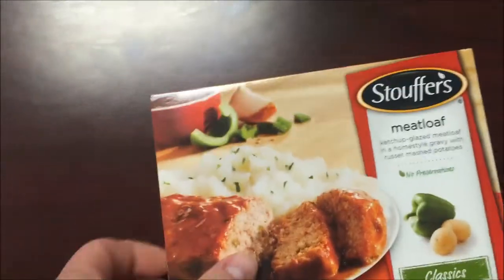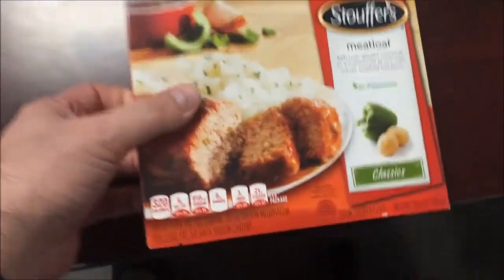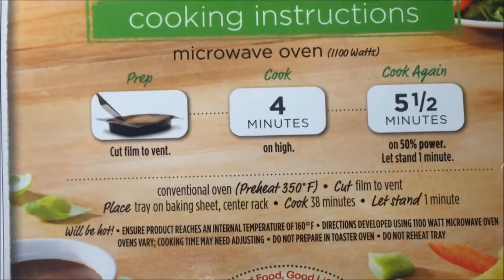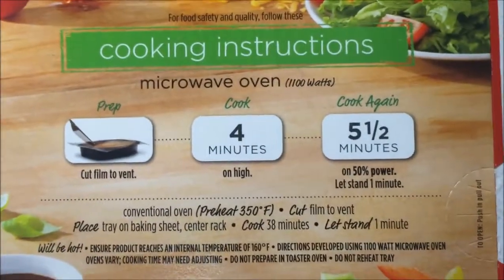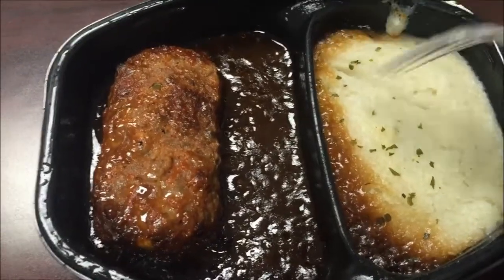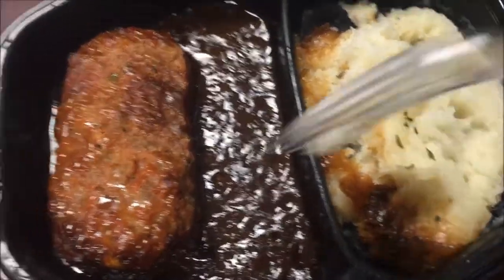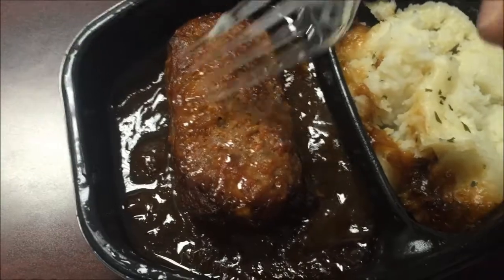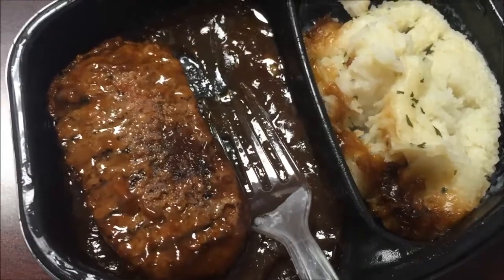Stouffer’s Meatloaf Review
This is a taste test/review of the Stouffer’s Meatloaf frozen meal. It is ketchup-glazed meatloaf in a homestyle gravy with russet mashed potatoes”. It is 320 calories.